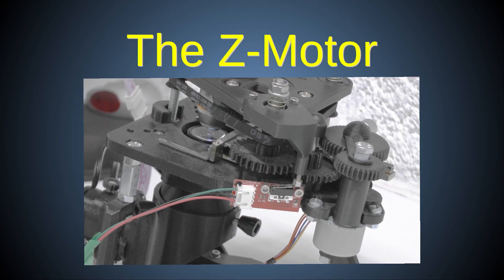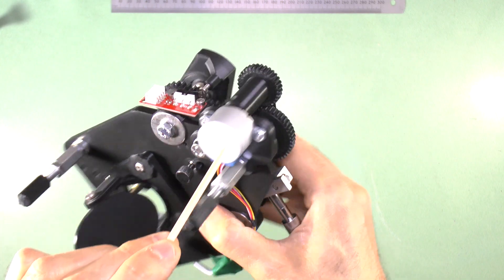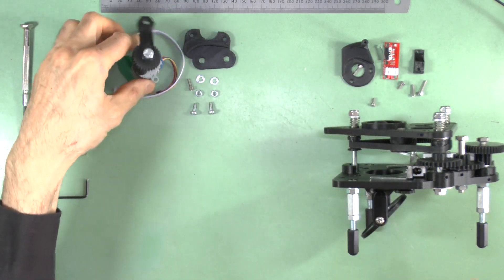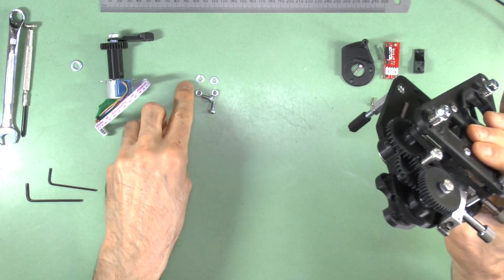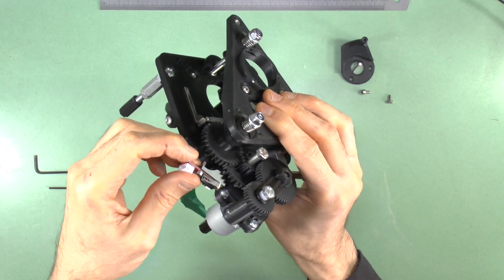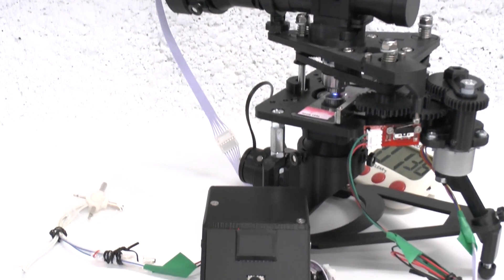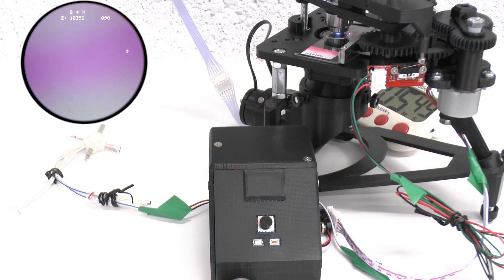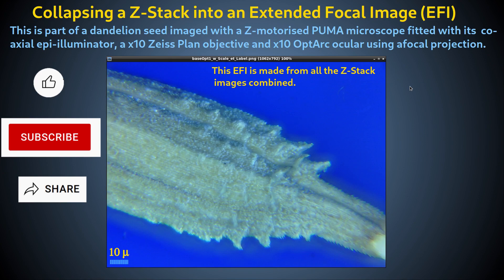Fitting a stepper motor to the Z-stage of the PUMA open source microscope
Learn how to fit a stepper motor for precision computer-controlled Z motion (focussing) of the stage of your PUMA DIY microscope. This can solve the 'wobble' problem of manual focussing and allow you to capture precise Z-stacks for extended focal imaging and deconvolution microscopy (as well as enable autofocussing with additional programming).
PUMA is a DIY open source portable 3D printed microscope with fluorescence, polarisation, dark ground, phase contrast, epi-illumination and other advanced features.

CONTENTS
00:08    Topics covered
00:22    Pros and cons of motorising the Z-axis
02:56    Overview of the Z-motor system components
04:36    How to build and fit the Z-motor system
15:05    Basic usage demo with the PUMA Control console
19:58    Manual override of focussing with a motor attached
20:46    Backlash and hysteresis

4. Spread the word - post the news about PUMA and link to this YouTube channel on your social media sites and any other outreach method (tell your friends, colleagues, students or teachers and lecturers about PUMA, for example).

For the latest details see the 'Bill_of_Materials' on the PUMA GitHub The following notes explain the changes made while preparing this video. These changes have been incorporated into the Bill of Materials on the GitHub page just prior to release of this video.

3D Printed Models Updated for this Video
Z_Motor:
     Z_Yoke - improved (flexible) fit to M6 bolt hex head with more informative (easier to fit) shape.

Non-Printed Parts and Tools
No changes were introduced with this video.

2. The official PUMA GitHub page where you can download the specs and source files to build or customise your own PUMA system:

3. The scientific peer reviewed publication on PUMA that was published in 2021 in the Journal of Microscopy (a journal of the Royal Microscopical Society) available here:

PJT 11/05/22